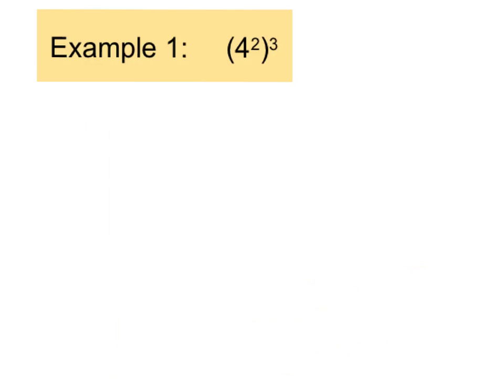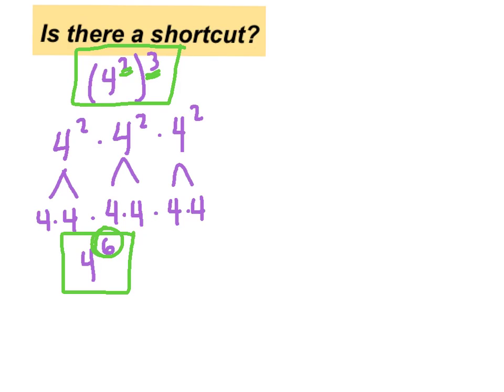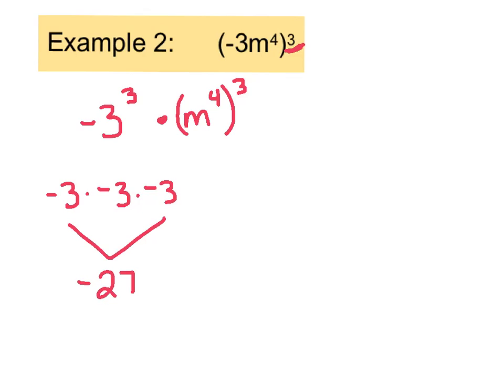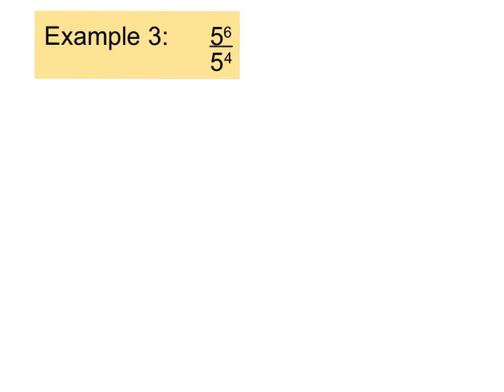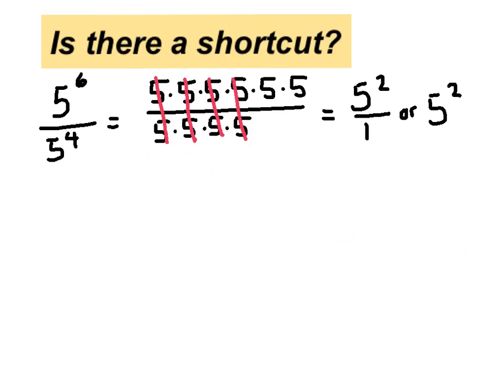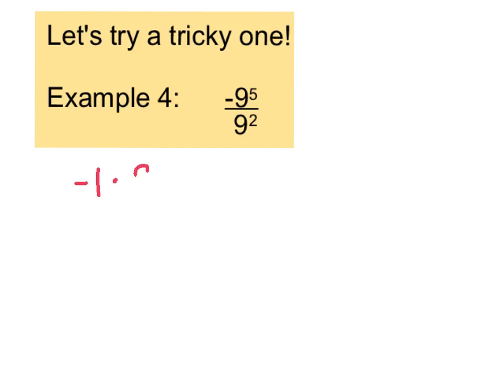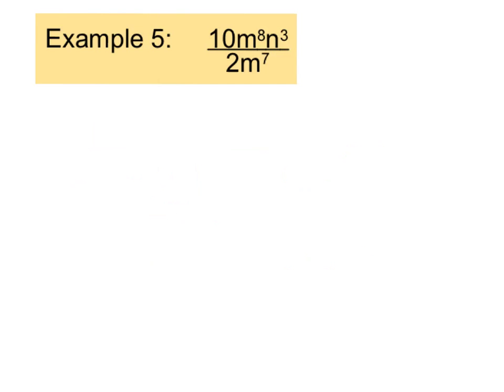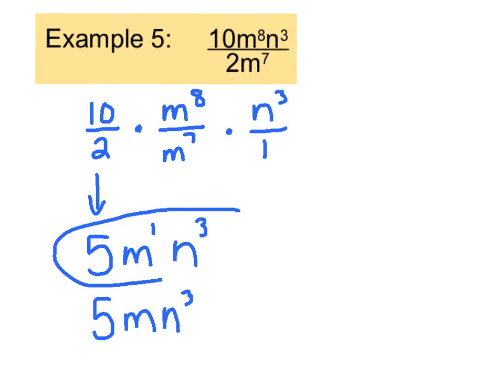Power to a Power & Quotient Rules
Exp Day 2 Level 3